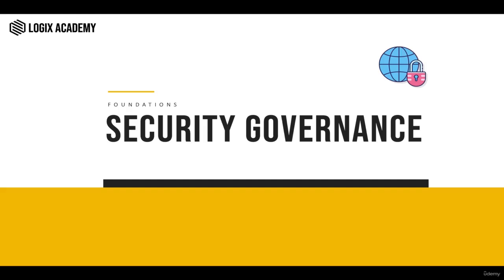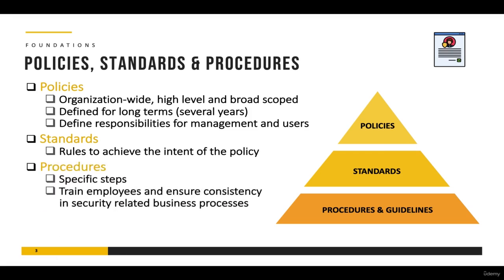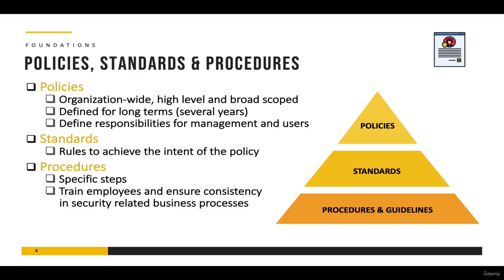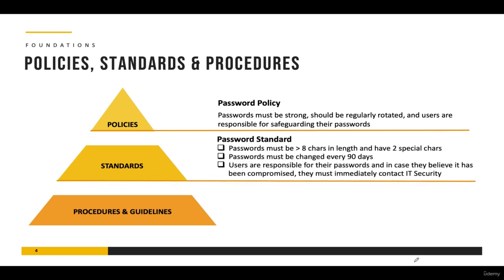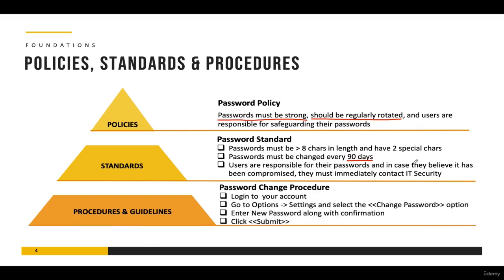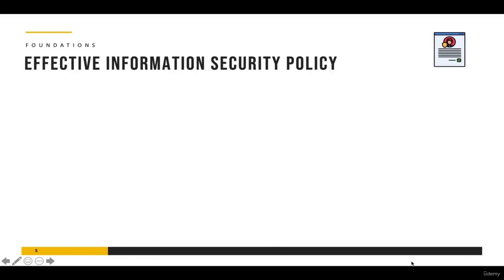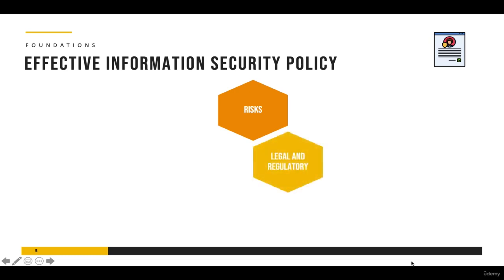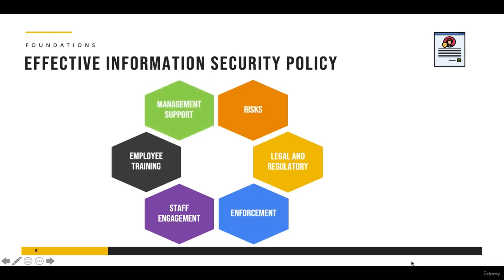007 Security Governance Policies, Standards and Procedures.mp4